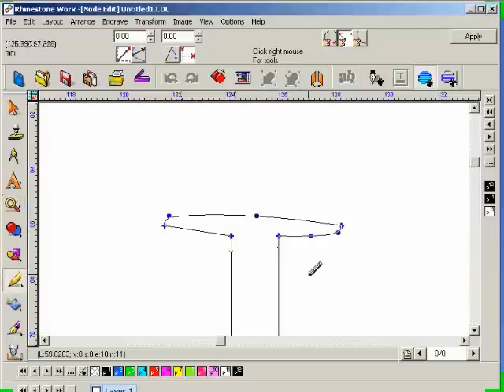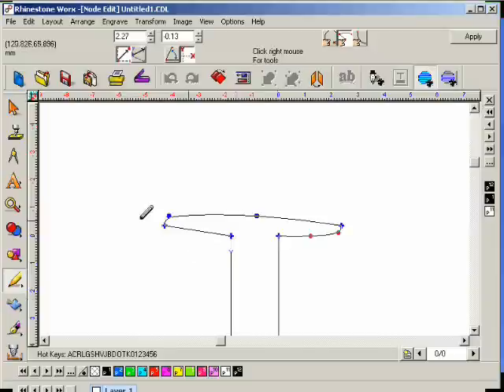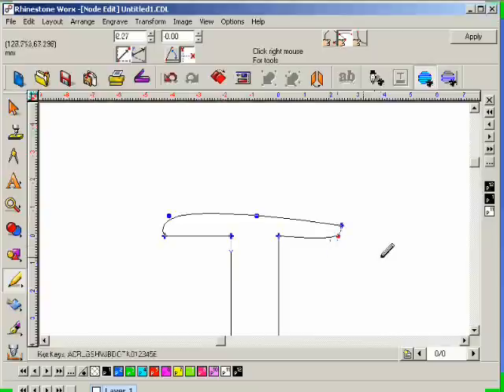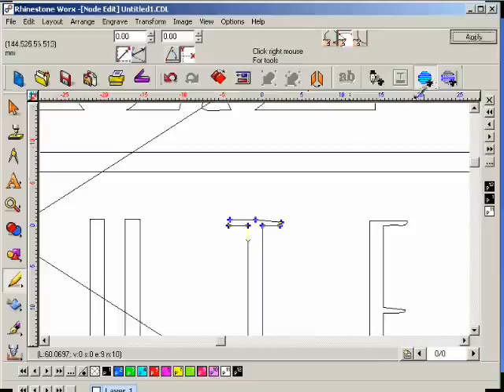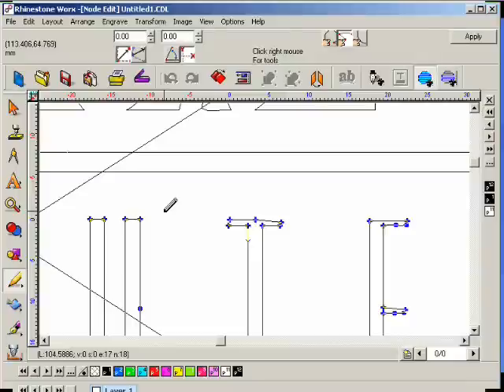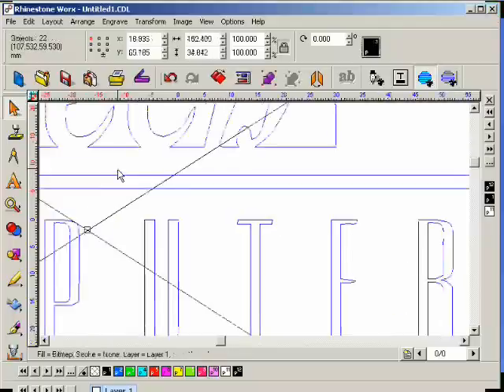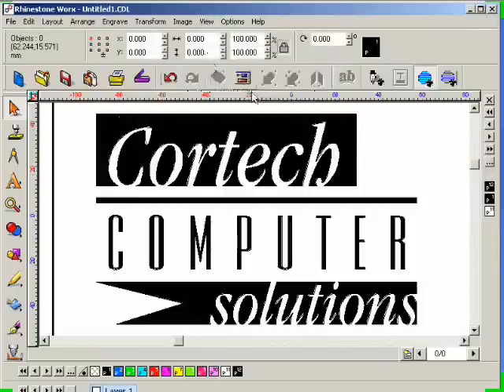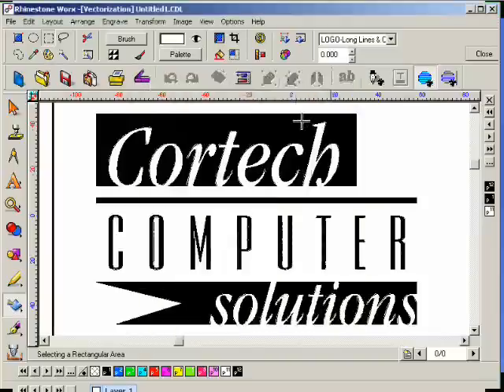Rhinestone Machine Design Software - Raster and Vector II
Part 8 in a 13 part series teaching you how to use RhinestoneWorx by Permaboss. This explains how to turn raster plots into vectors for the Mini Motif Maker Rhinestone Machine.